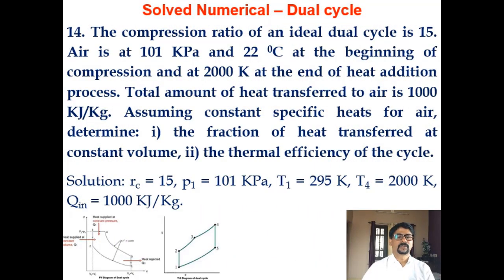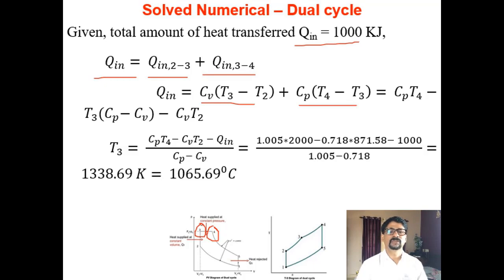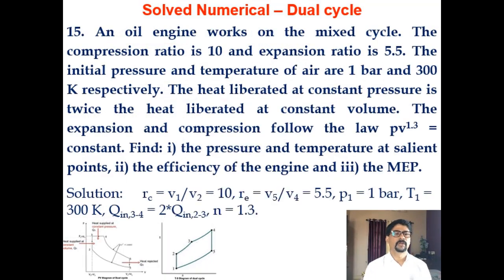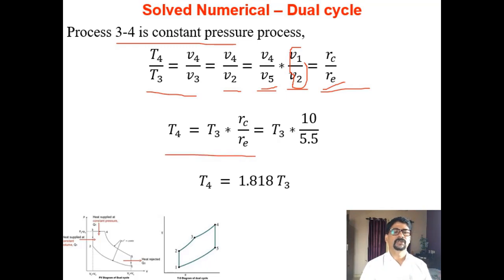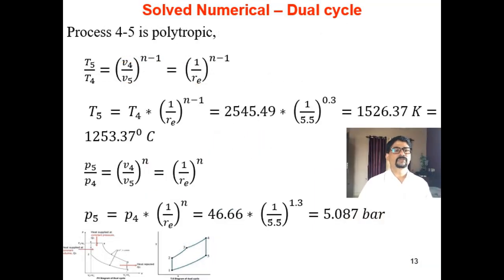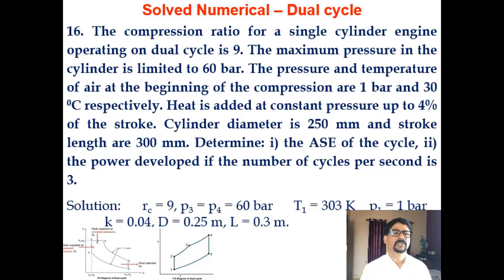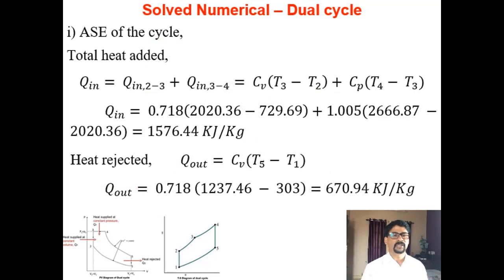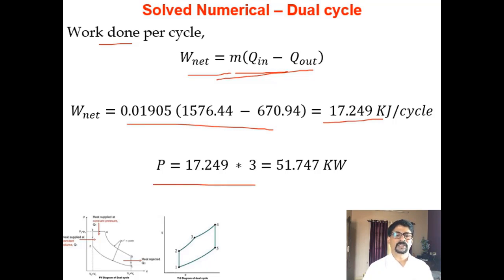VTU ATD 18ME42 M1 L7 numerical on Dual cycle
1)Title of the Video :VTU_ATD_18ME42_Module1_Lecture7
2)Description of the Video :

This video will explain about numerical on Dual cycle.

Add tags: Applied Thermodynamics, numerical - Dual cycle, Canara Engineering College.